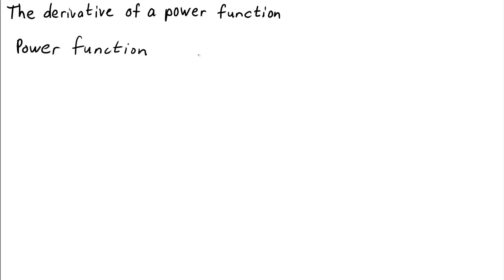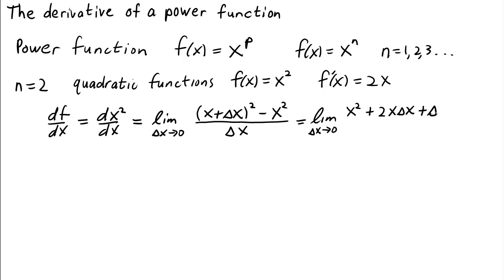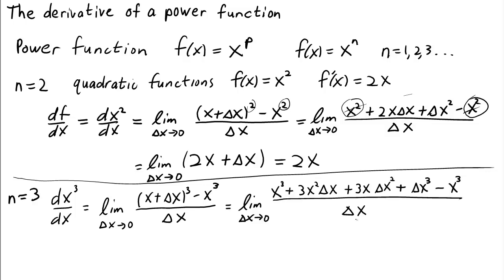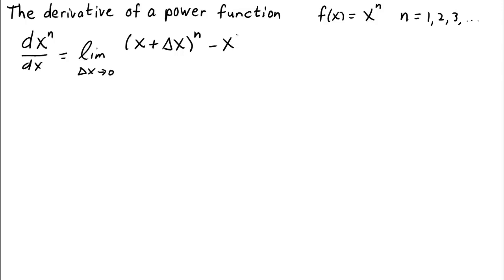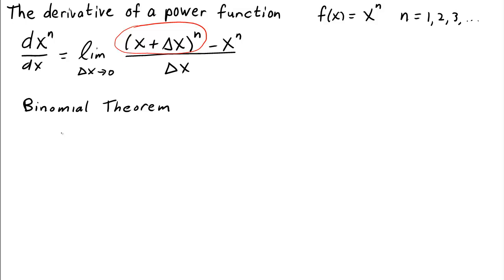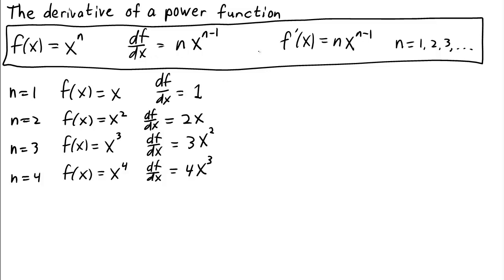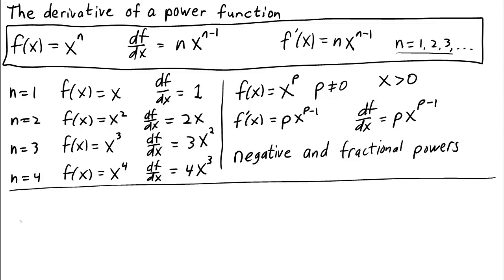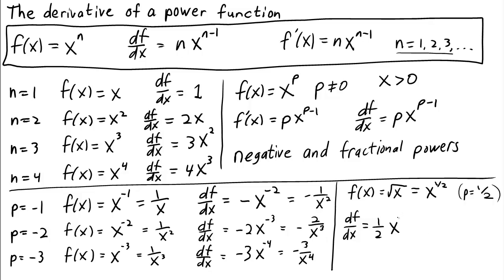The derivative of a power function